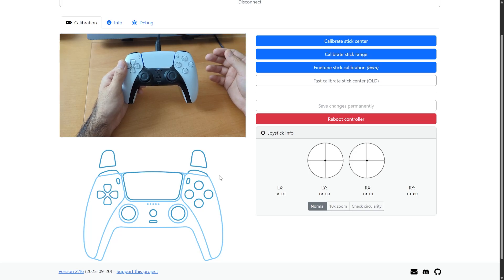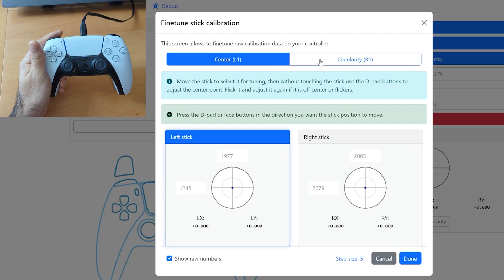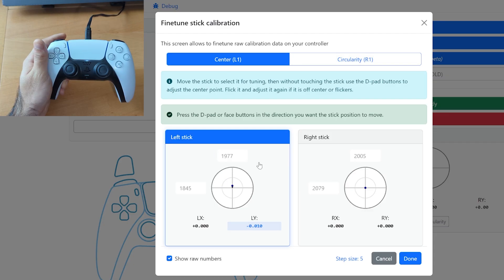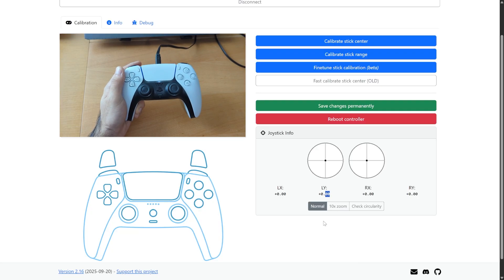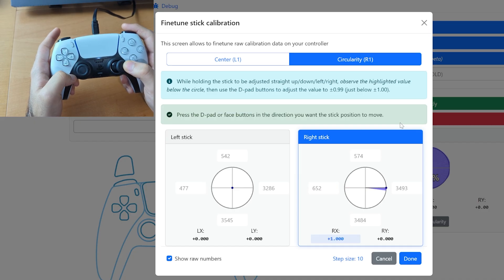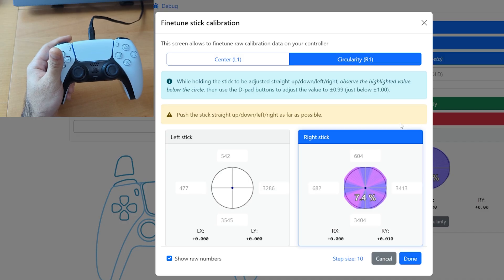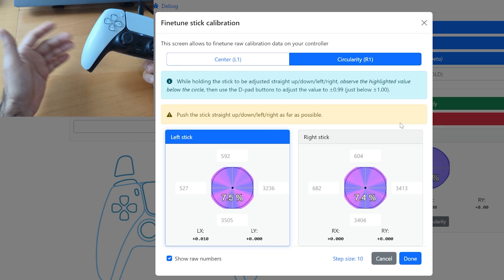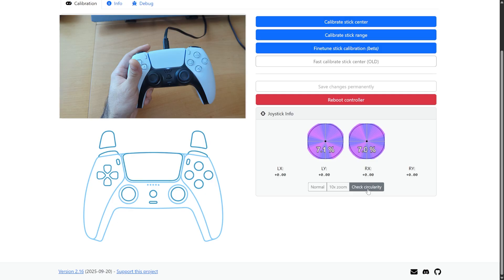DualShock Tools GUI New Update v2.16 | Showcasing New Features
On popular request I want to update my previous video where I showcased the V2.1 update for DualShock Tools GUI website with this V2.16 update. A lot has changed, and I am highlighting the three major updates in this video. I have another video coming up for DualSense Edge calibration, as this requires extra steps.

TIMESTAMPS:
0:00 Intro
0:28 DualSense overlay for testing buttons
0:59 Updated Joystick Info: 10X zoom
2:02 Finetuning menu overhaul
2:27 Center finetuning
5:04 Circularity misconception
7:23 Circularity finetuning between 6% and 8%
12:21 Save calibration only after testing if the calibration is good
12:40 Don't force it
14:14 Rotate both directions
15:04 Other miscellaneous changes
15:25 DualSense Edge